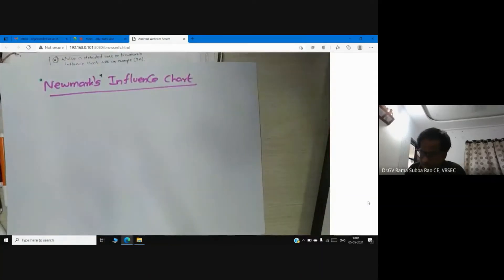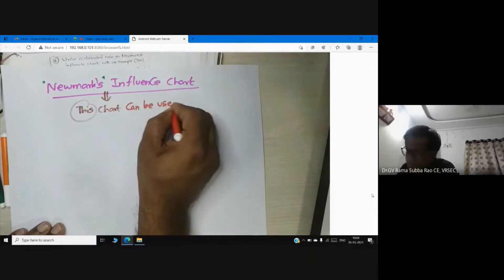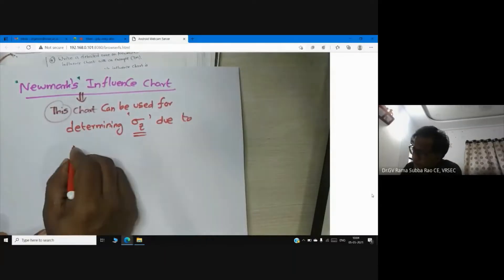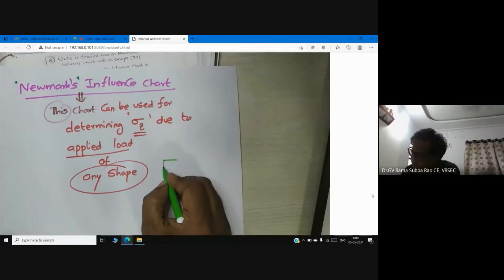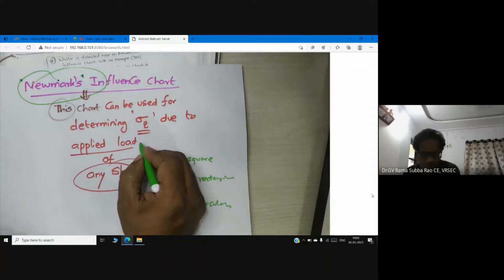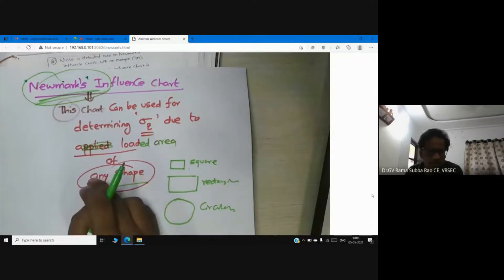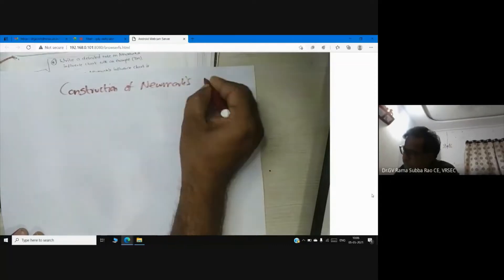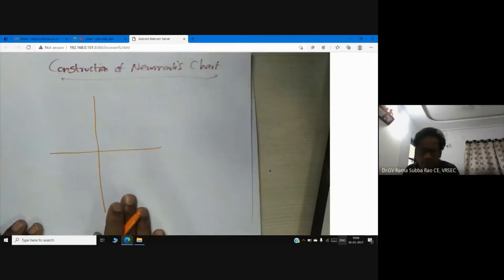Newmark's Influence Chart